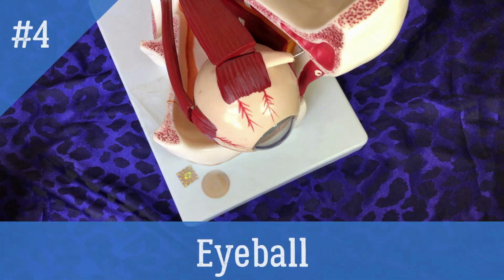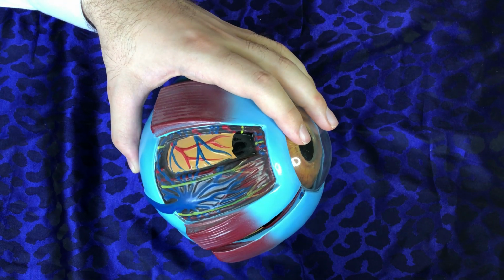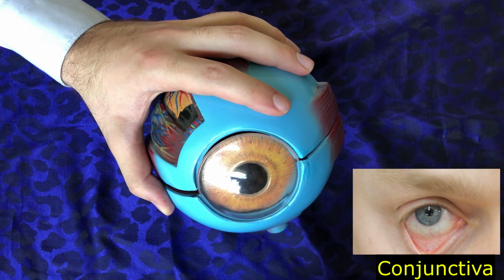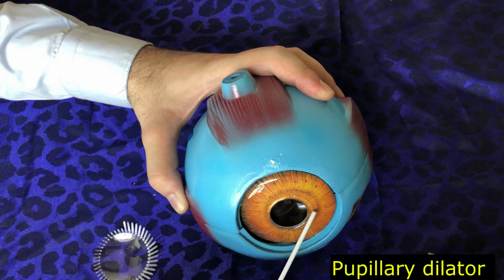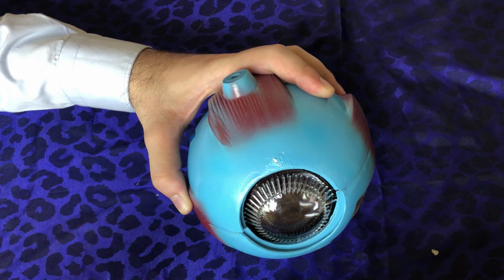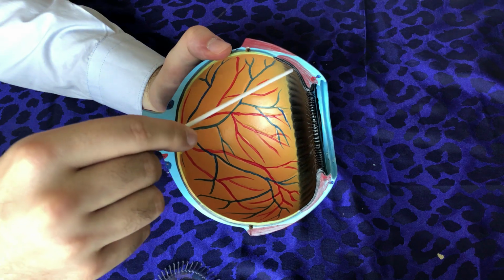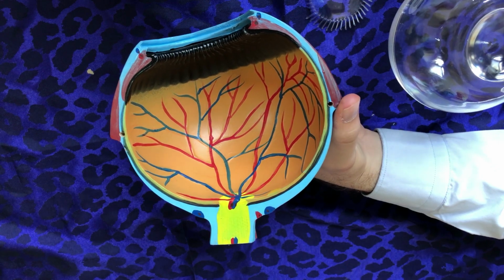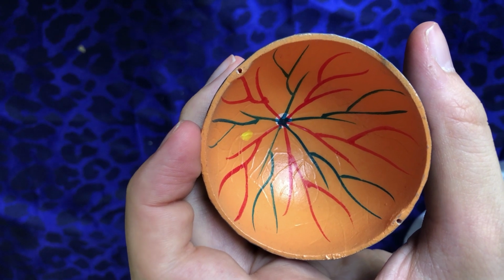Anatomy of The Eye Part III (Eyeball) with Dr.Qayssar 2020 تشريح عملي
This is a brief explanation of the Eye anatomy.In this part we will discuss about the Eyeball.This is going to include all important anatomical landmarks in the current sample.
 In this video we  managed to discuss what is relevant to the eyeball (layers , blood supply ,innervation...etc), but we did not discuss all the parts related to the eye , as we left some of them in the following videos.
Hence, all of our videos are made mainly using English language.However, Arabic language is used  occasionally.
All of our videos were designed for med students.